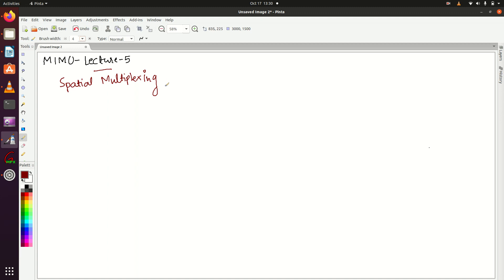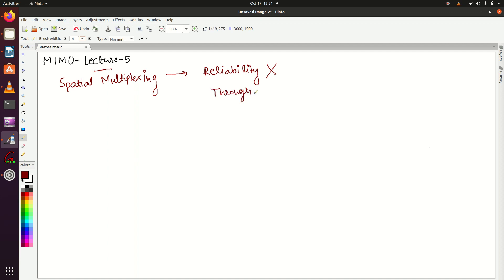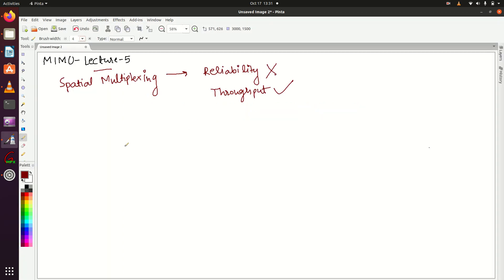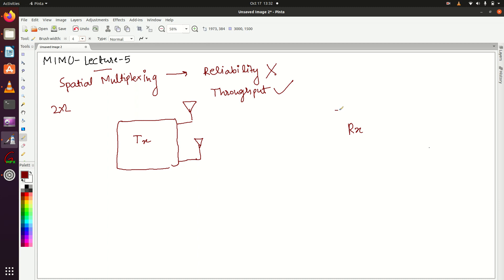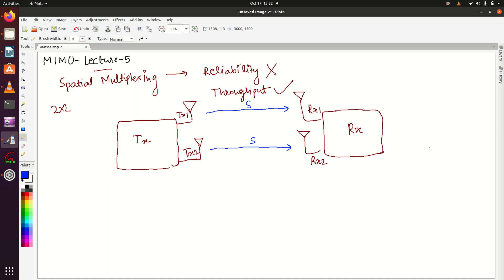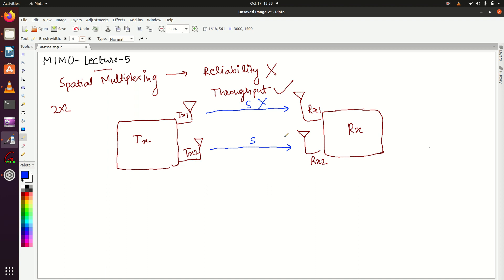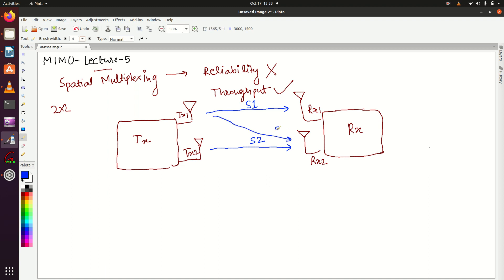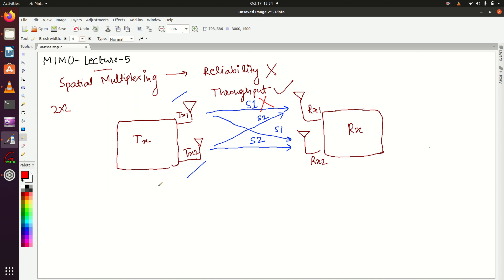LTE MIMO Part5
This video explain about Spatial Multiplexing in MIMO:
-Signal Reliability
-Throughput Enhancement